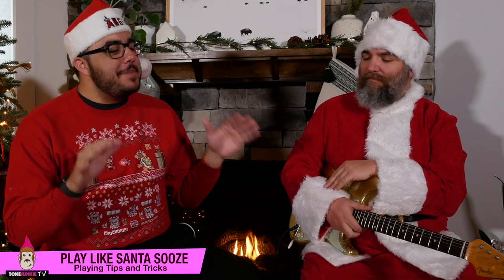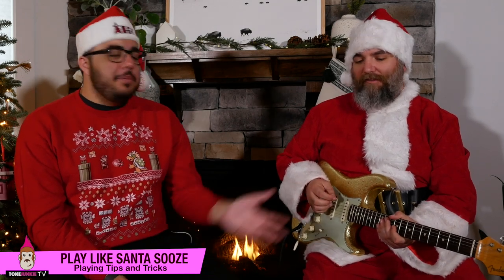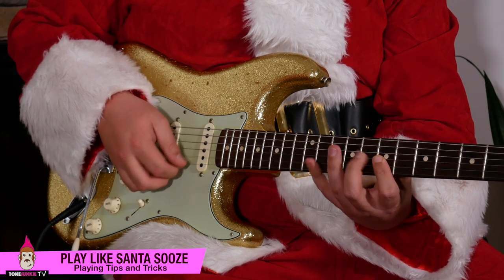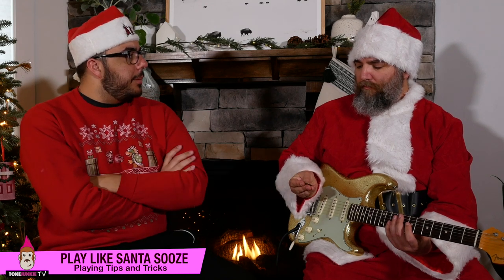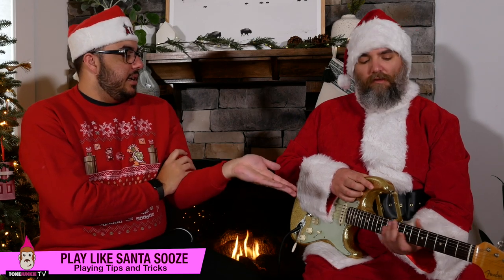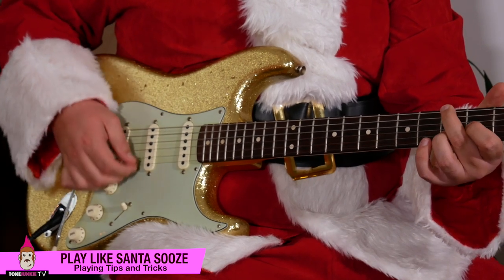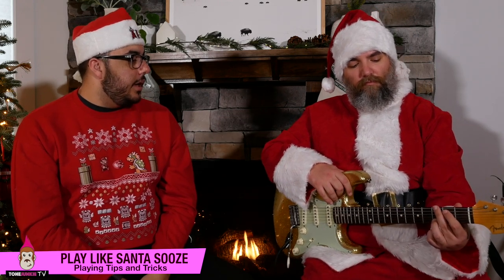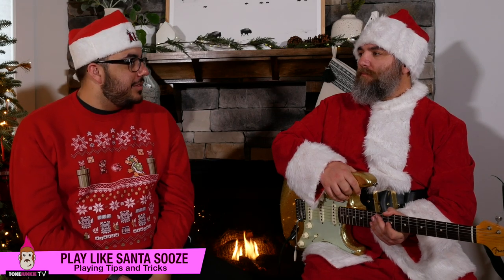How to Play Like Santa Sooze!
HW and Sooze break down a bit of the Sooze's style and attempt to explain. How to Play like Santa Sooze!